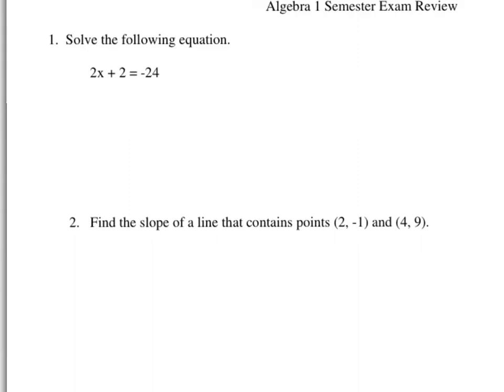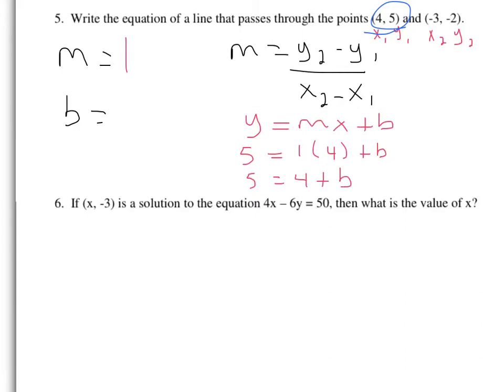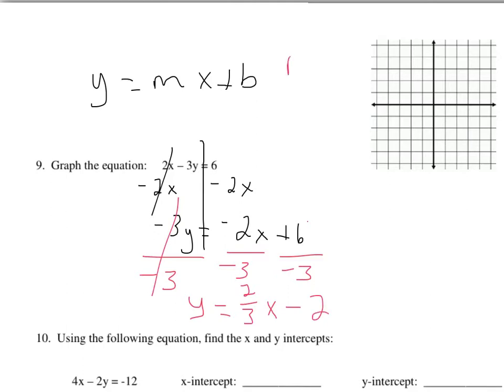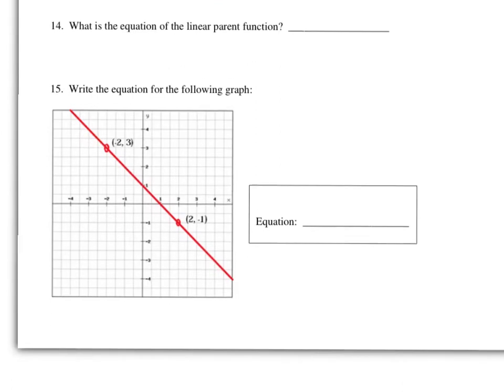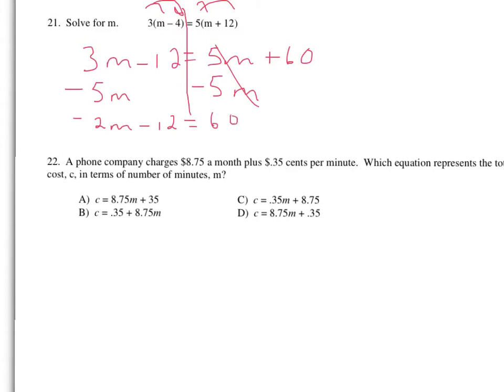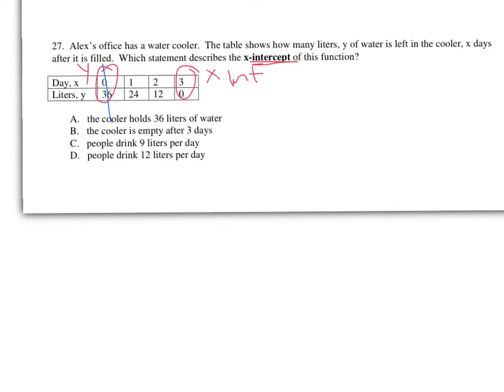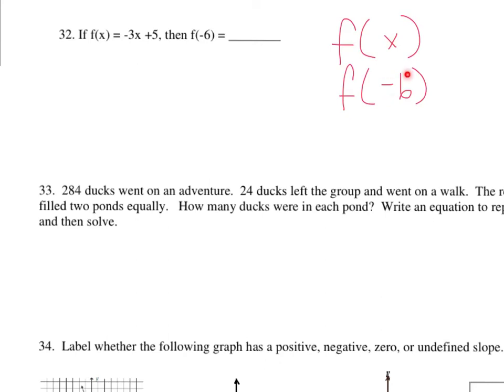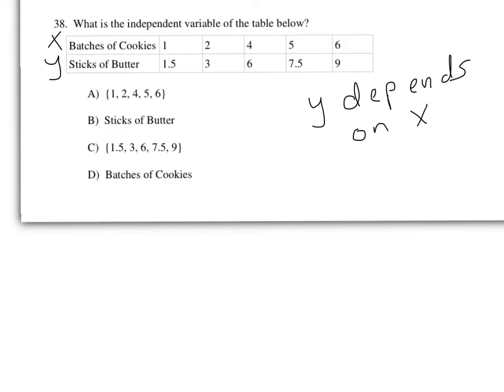Fall Final Review 2013